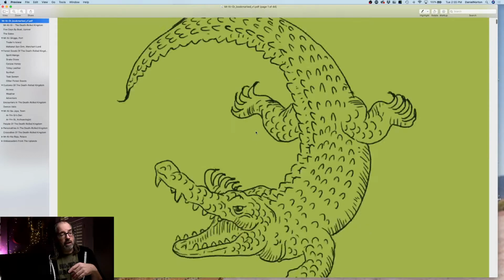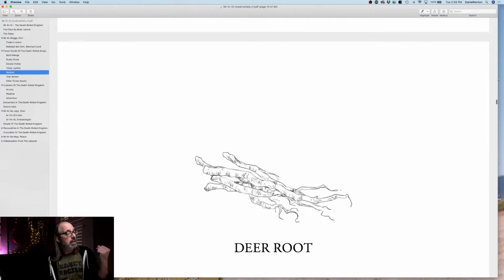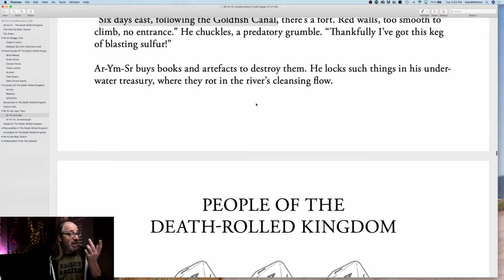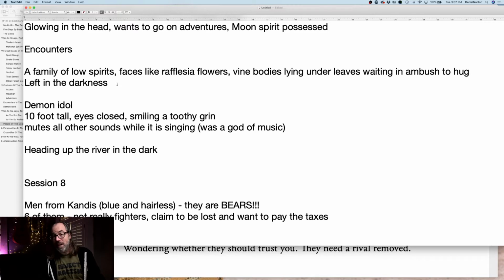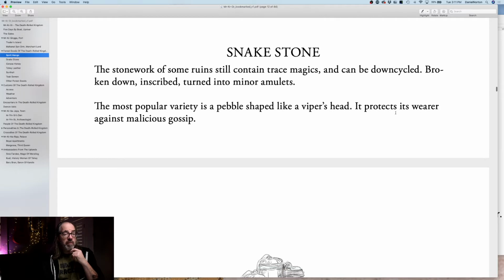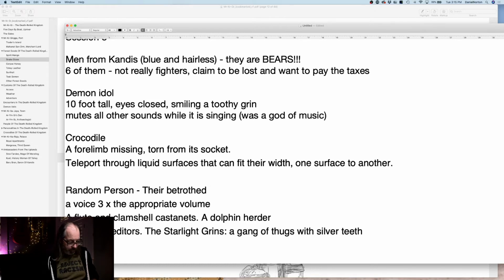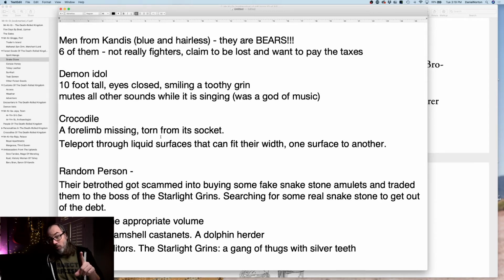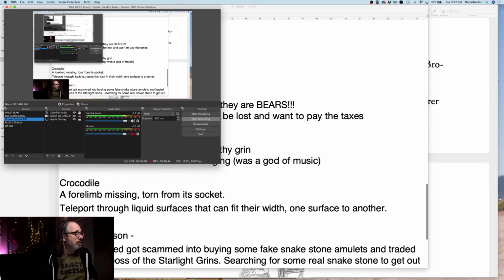Preparing to Improvise as a DM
Talking about my preparation for my improvised Dungeon Crawl Classics campaign
Welcome to Bandit's Keep where we play a variety of tabletop role-playing games!